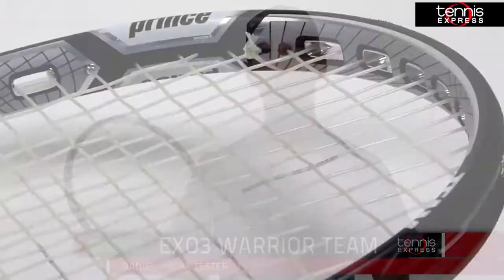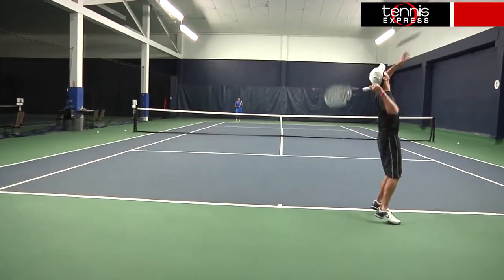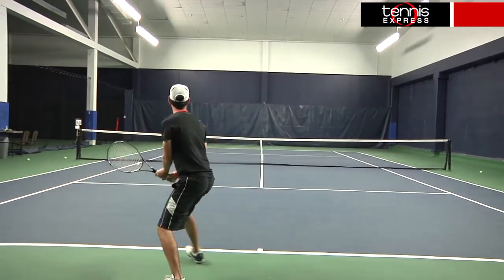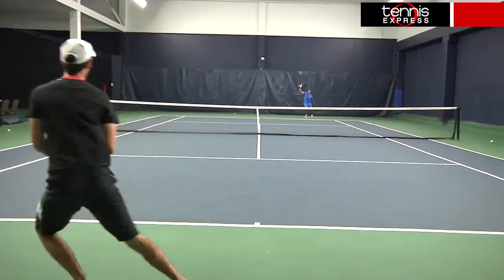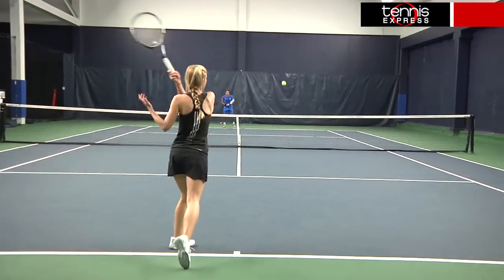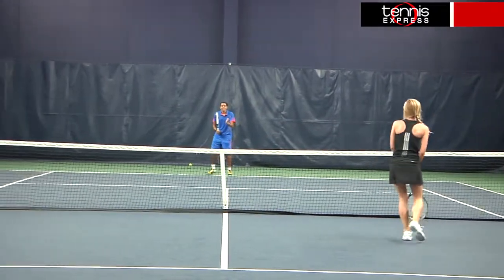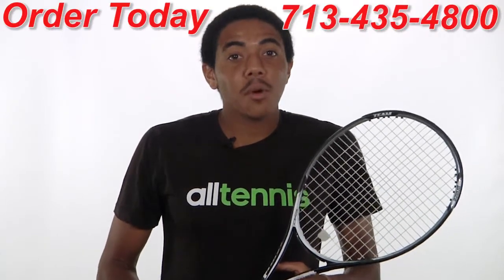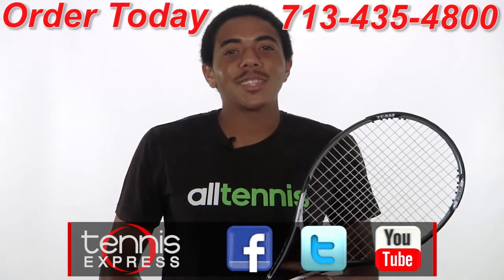Tennis Express | Prince EXO3 Warrior Team Racquet Review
Combining power and control with enhanced speed, the Prince EXO3 Warrior Team brings the same explosiveness in a faster package. This midplus frame offers incredible maneuverability for attacking players as they move forward. Featuring the most updated EXO3 technology, this racquet boasts a huge sweet spot for maximum forgiveness and power.